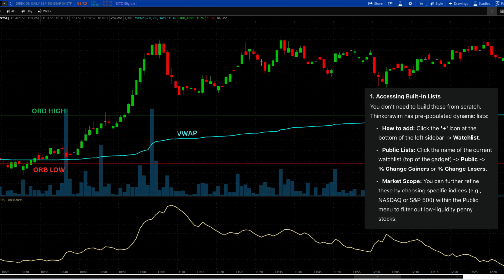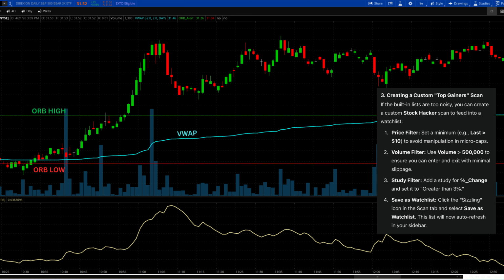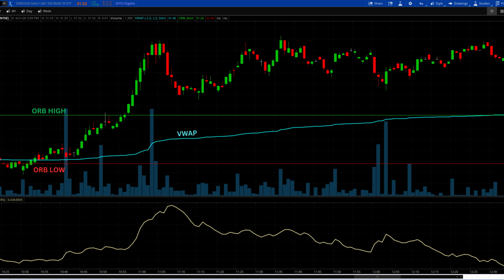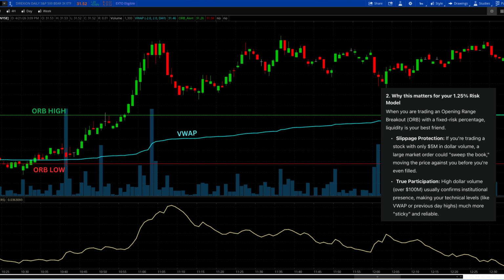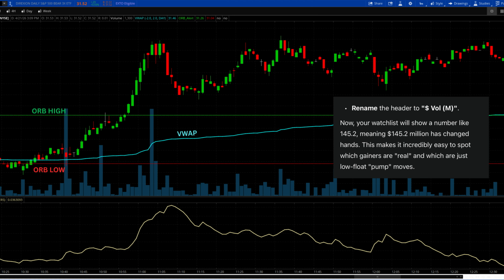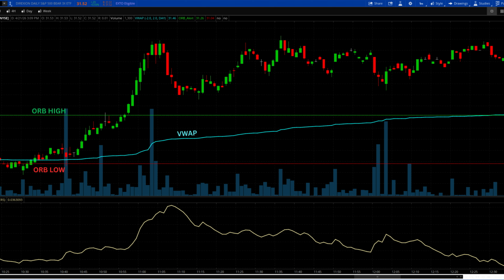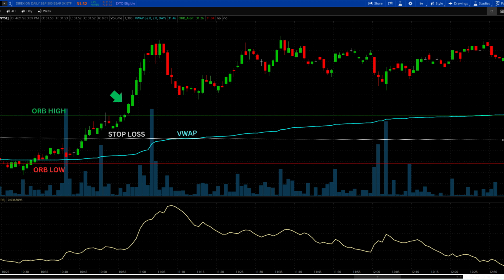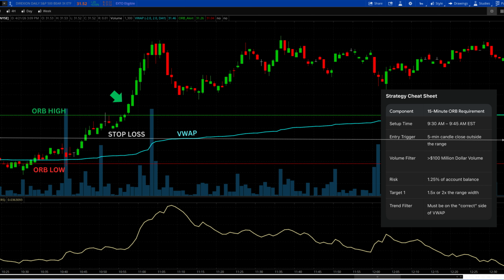The First 15 Minutes Decide Everything… | Gainers & Losers Strategy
0:00 In Thinkorswim, a Gainers and Losers watchlist is one of the most effective ways to identify "stocks in play" for intraday strategies like the Opening Range Breakout (ORB). Since you're focused on high-frequency, rule-based trading with a 1.25% risk model, integrating these lists into your sidebar can help you find high-momentum setups quickly.

1. Accessing Built-In Lists
You don't need to build these from scratch. Thinkorswim has pre-populated dynamic lists:
• How to add: Click the '+' icon at the bottom of the left sidebar - Watchlist.
• Public Lists: Click the name of the current watchlist (top of the gadget) - Public - % Change Gainers or % Change Losers.
• Market Scope: You can further refine these by choosing specific indices (e.g., NASDAQ or S&P 500) within the Public menu to filter out low-liquidity penny stocks.
2. Customizing for ORB & Volatility
Standard gainers lists often show "static" data. For your Opening Range strategy, adding custom thinkScript columns to your watchlist provides real-time context:
• Gap % Column: Useful for seeing how far a stock has moved since the previous close before the bell rings.
• Relative Volume (RVOL): Vital for confirming that a gainer has enough institutional participation to sustain a breakout.
• ATR (Average True Range): Since you use a fixed-risk model, seeing the ATR directly in the watchlist helps you instantly calculate if the stock's typical move fits your 1.25% stop-loss parameters.

3:17 Filtering for Dollar Volume (Price × Volume) is a professional way to ensure you're only trading stocks with enough "liquidity depth" to handle your size without slippage. In Thinkorswim (TOS), Dollar Volume isn't a default basic filter, so you’ll need to use a simple Custom Study Filter.

6:35 The 15-Minute Opening Range Breakout (ORB) is widely considered the "sweet spot" for high-volume stocks ($100M+). While a 5-minute ORB is faster, the 15-minute version filters out the "opening noise" and gives institutional algorithms time to establish a clear directional bias.
Since you use a rule-based approach with a 1.25% fixed-risk model, this strategy provides the structural "levels" needed to calculate your position size accurately.
1. Defining the Range
• The Window: 9:30 AM to 9:45 AM EST.
• The Levels: Identify the absolute High and Low reached during these 15 minutes.
• The Context: For stocks with greater than $100M dollar volume, look for a "Gap" at the open (at least 2-3%) to ensure there is enough energy to drive a breakout.
2. Entry Rules
Don't just buy a "touch" of the level. High-volume stocks often "wick" through levels before reversing.
• Primary Entry: Enter when a 5-minute candle closes above the 15-minute High (for Longs) or below the 15-minute Low (for Shorts).
• The Confirmation (Optional): Many professional traders wait for a "Break and Retest." After the 15-minute high is broken, wait for a small pullback to that same level. If it holds as support, enter.